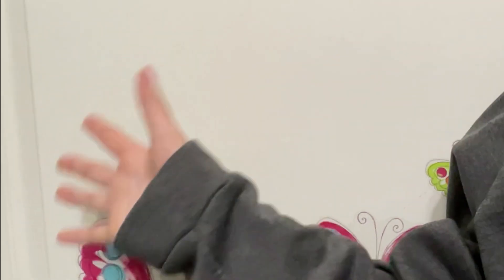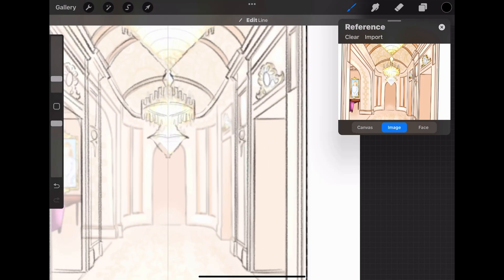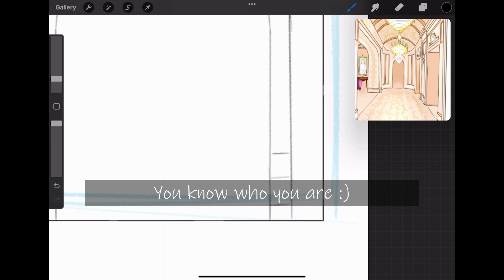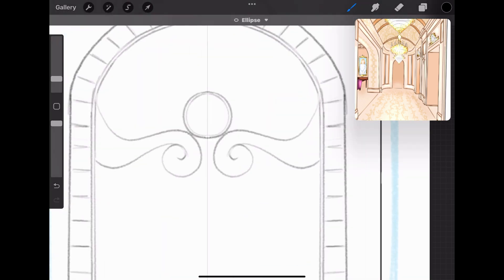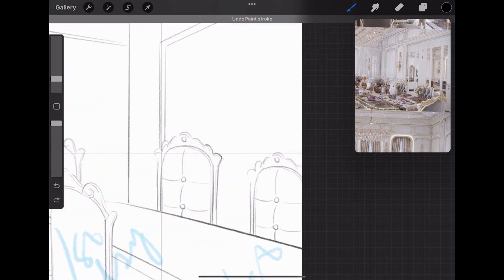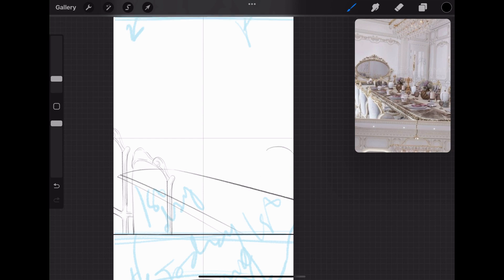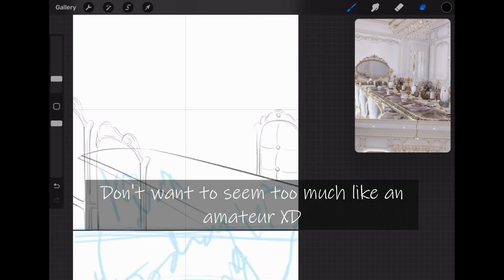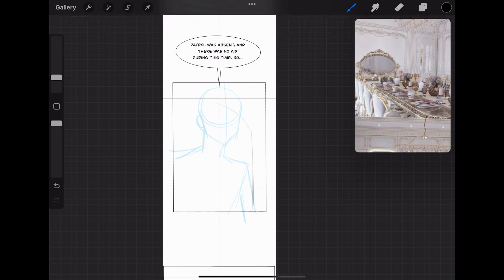BACKGROUNDS AND MY WEBTOON CREATOR THOUGHTS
In this video, I talk about backgrounds and some other thoughts that I've been having recently that relate to creating a Webtoon. I discussed topics like drawing backgrounds, perspective, and burn out.

There are many things that I can improve on when it comes to my art skills, but I am always learning and growing. I hope to inspire and encourage other aspiring artists and Webtoon creators to create and continue to improve.

Tools Used:
Movavi Video Suite
Movavi Video Editing
iPad Pro
Procreate Pencil
Procreate App
Canva
MOVO
Offeo